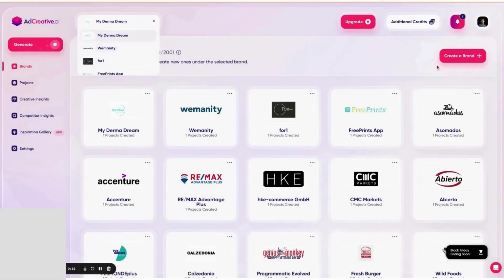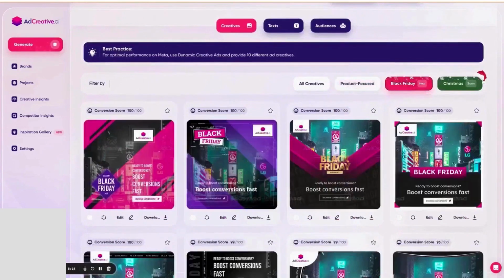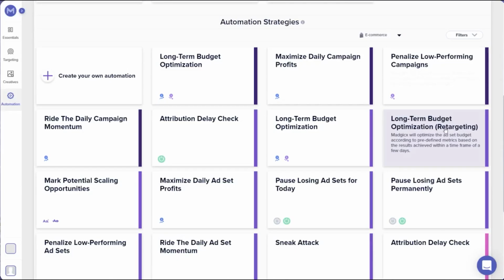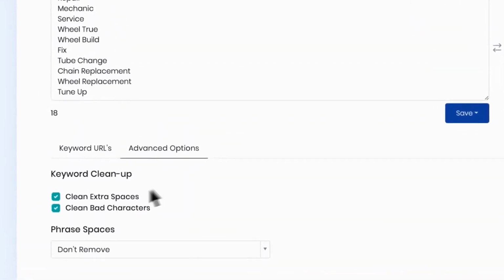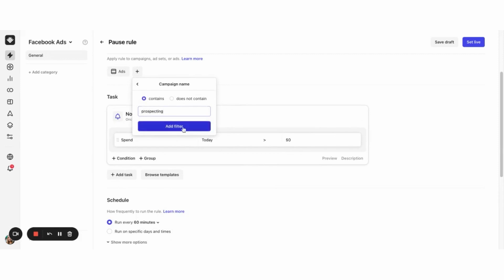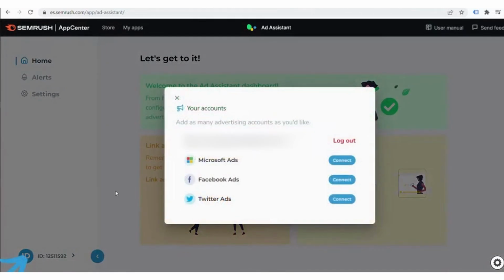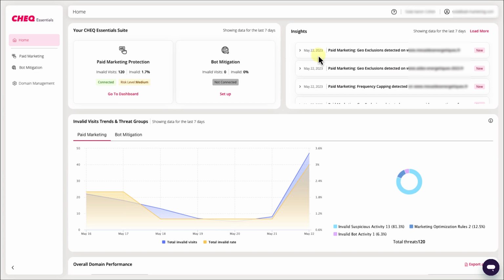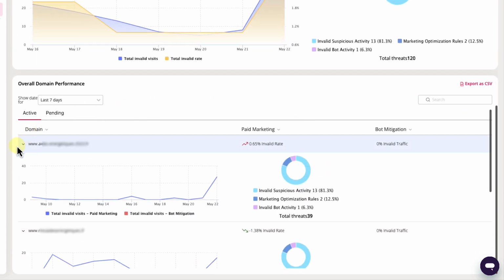7 Best AI PPC Tools to DOMINATE Paid Advertising in 2025 (Google, Facebook, TikTok & More)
Here are best AI PPC tools:
1. AdCreative.ai

2. Madgicx

3. Ad Alchemy

4. Birch (Revealbot)

5. SemRush Ad Assistant

6. ClickCease

7. CHEQ Essentials

Timestamps:

0:00 – Best AI Tools for PPC
0:22 – 1
2:03 – 2
3:59 – 3
6:22 – 4
7:53 – 5
9:02 – 6
10:50 – 7

Discover the top AI PPC tools that can transform your advertising strategy and maximize your ROI in this comprehensive video. Paid search is a cornerstone of digital marketing, but managing campaigns across platforms like Google, Meta, and Bing can be complex. That’s where artificial intelligence steps in to simplify the process and drive better results.
We explore tools like AdCreative.ai for high-converting ad creatives, Madgicx for advanced automation and tracking, and Ad Alchemy for building highly targeted campaigns with ease. You’ll learn about Birch’s streamlined ad management, SEMrush’s robust PPC toolkit, ClickCease’s fraud prevention technology, and Cheq Essentials’ comprehensive traffic protection. Each tool offers unique features for ad creation, competitor analysis, keyword research, fraud protection, and performance optimization.
Whether you’re a beginner or a seasoned marketer, these AI-powered platforms provide the insights, automation, and scalability you need to take your PPC campaigns to the next level. Watch now to find the perfect tool for your business!